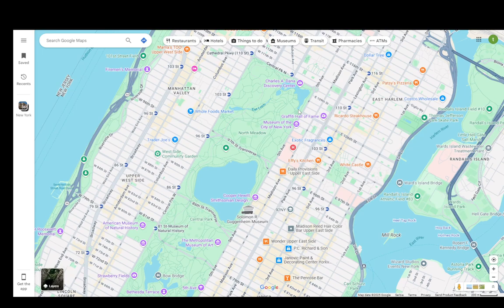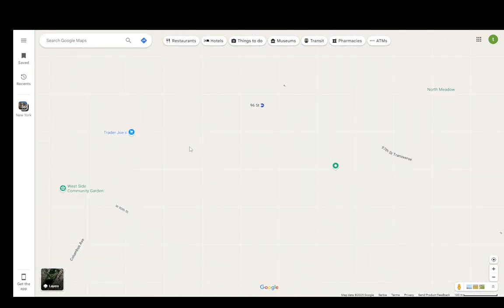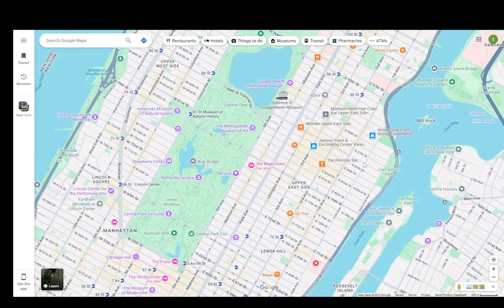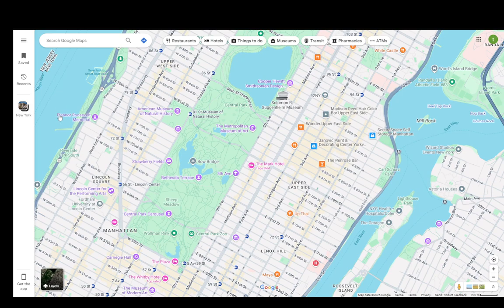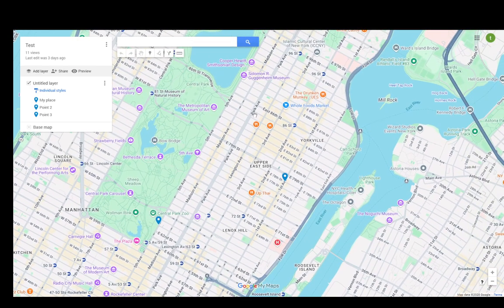How To Change Email ID On Google Maps Tutorial